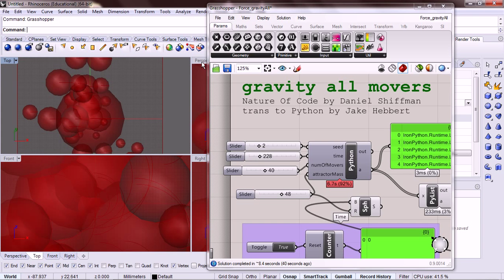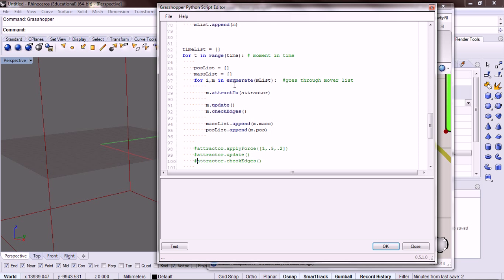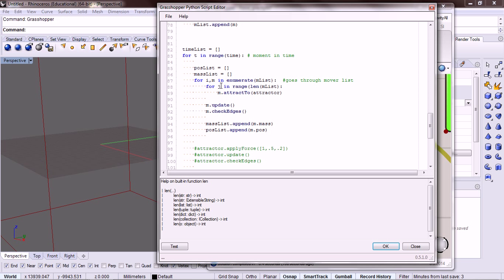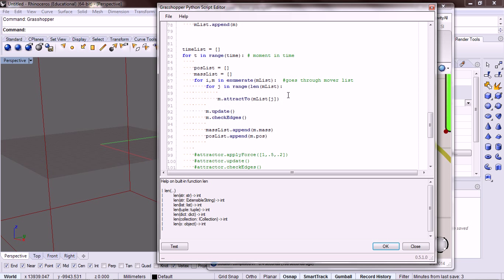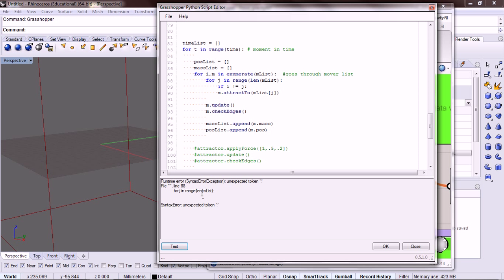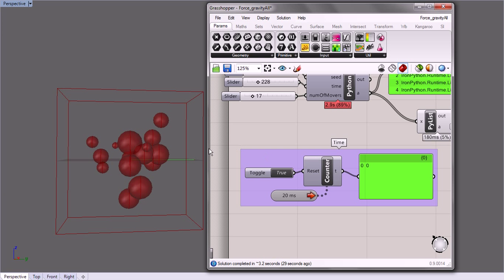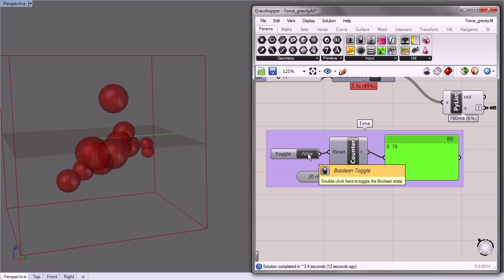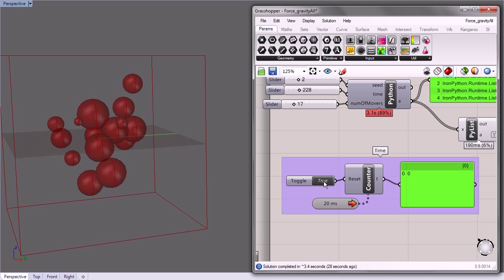Force 13: Gravity between all movers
All of our movers are now moving because of the force of gravity between them.  We conclude the second chapter in Daniel Shiffman's book "Nature of Code" with this example.